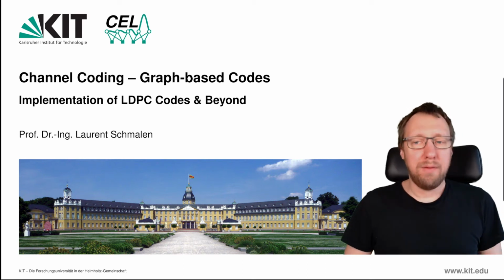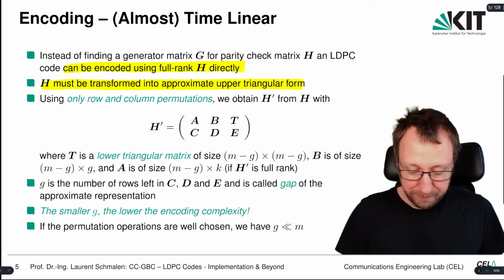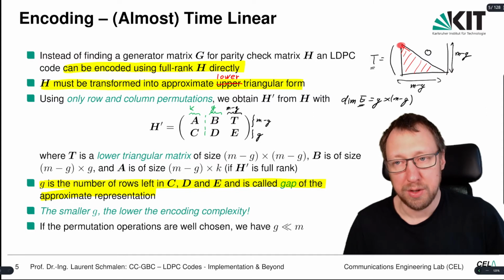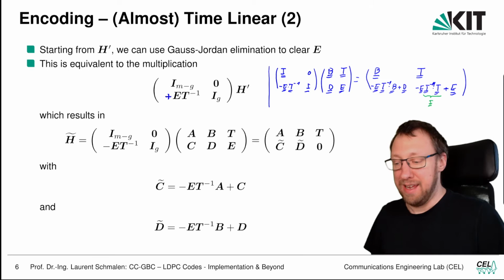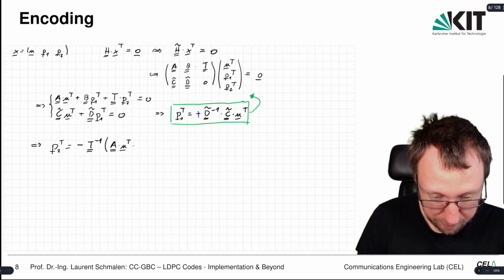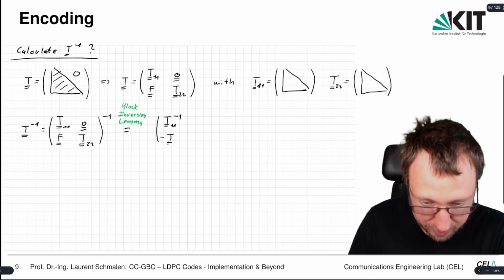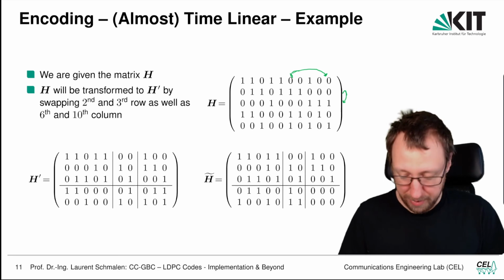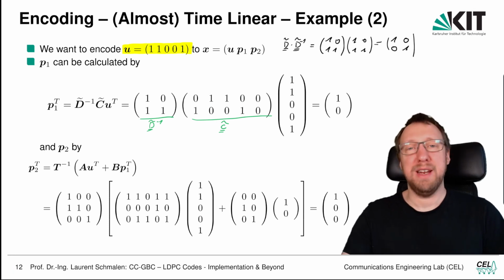Lecture "Channel Coding: Graph-based Codes", Chapter 6, Vid. 1, "Encoding LDPC Codes"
Chapter 6, Video 1, "Encoding LDPC Codes"